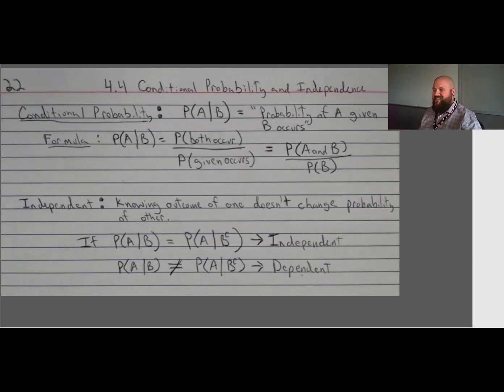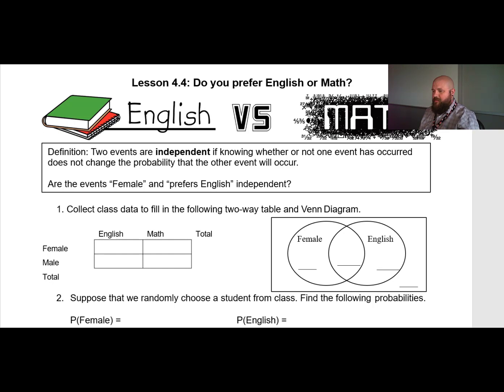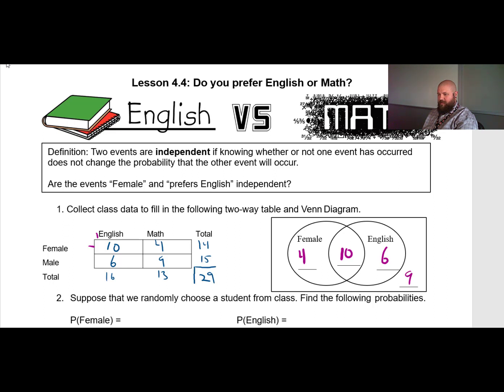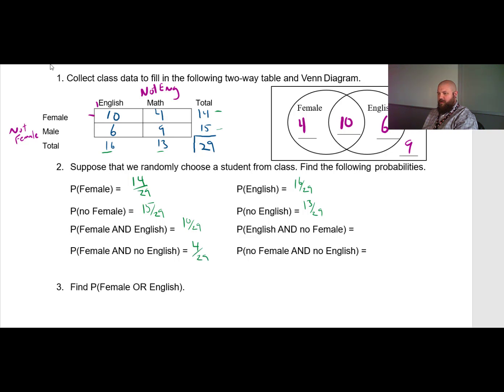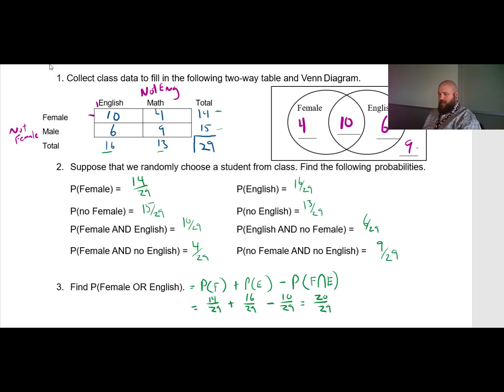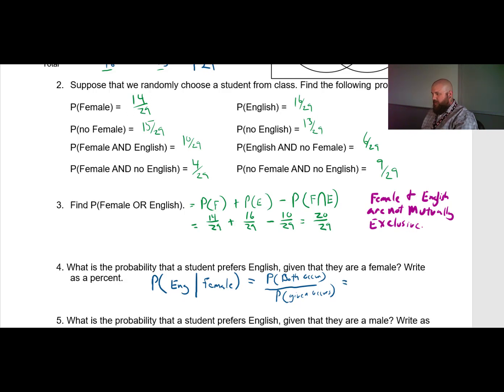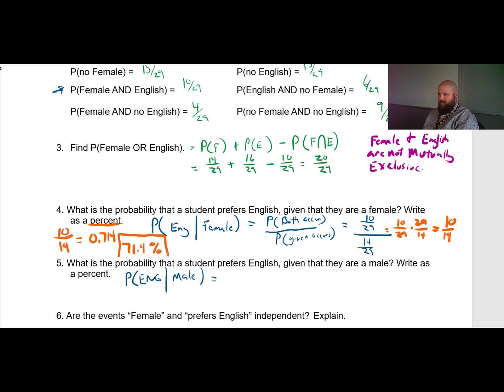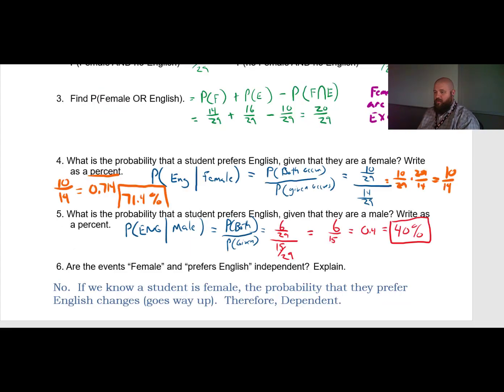Conditional Probability and Independence